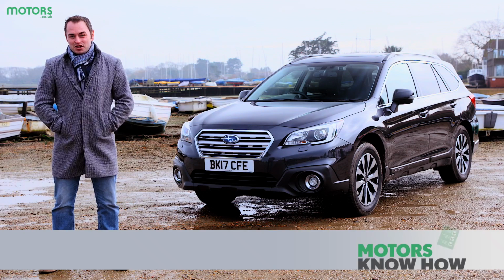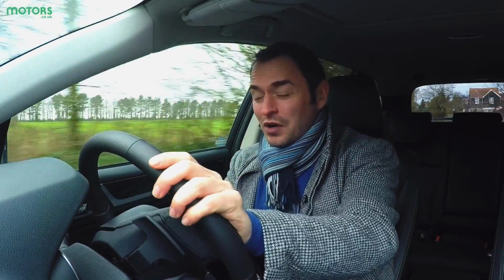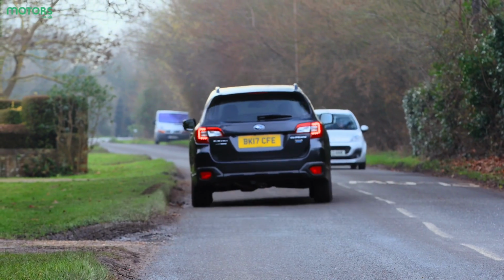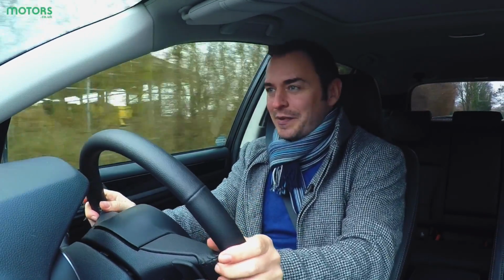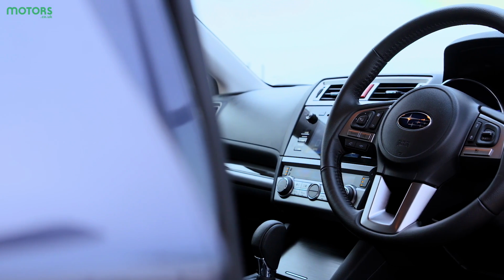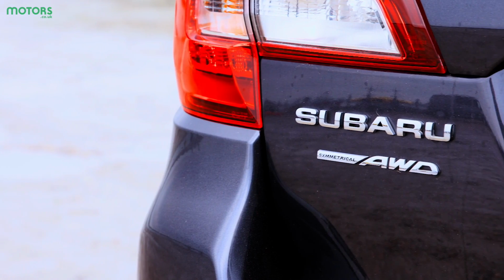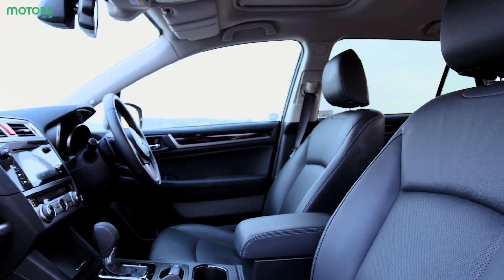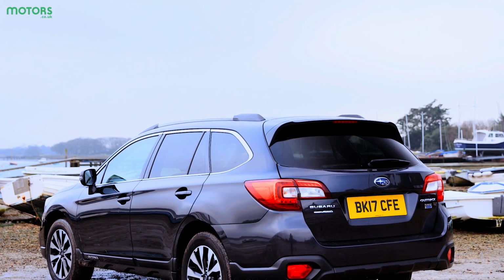Motors.co.uk - Subaru Outback Review